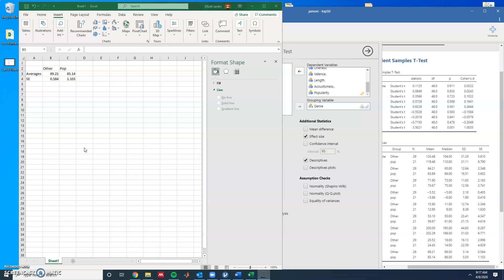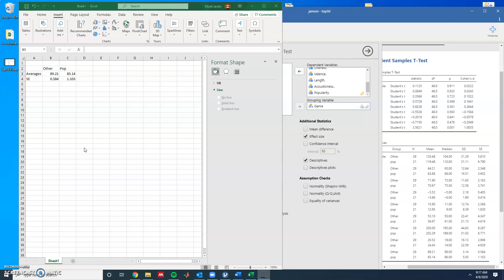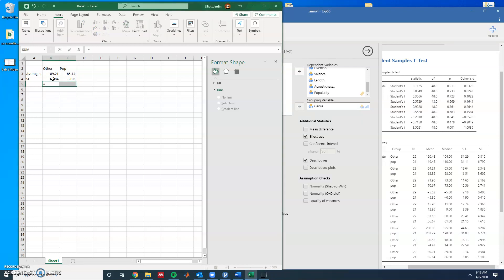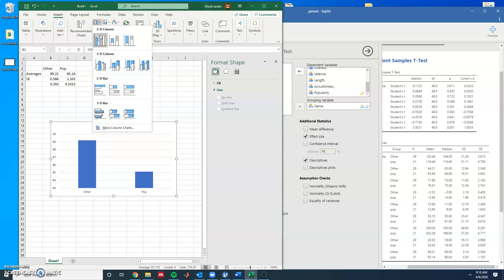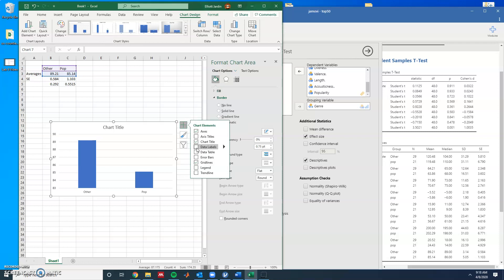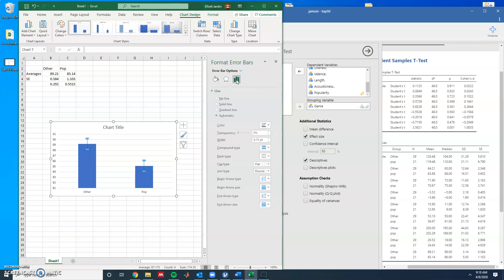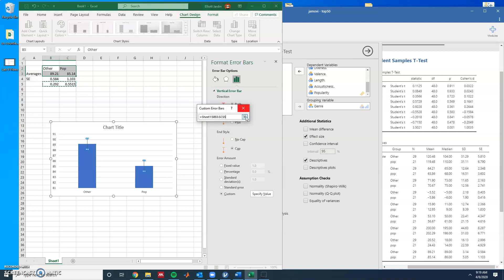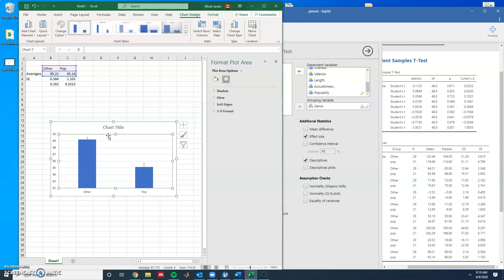How to Create Error Bars for Multiple Means in Excel (Less than 2 min!!!)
Quick and easy video to show how to get error bars for multiple means in excel.